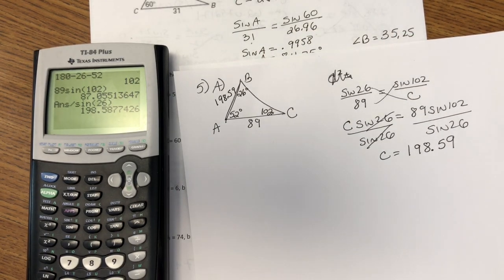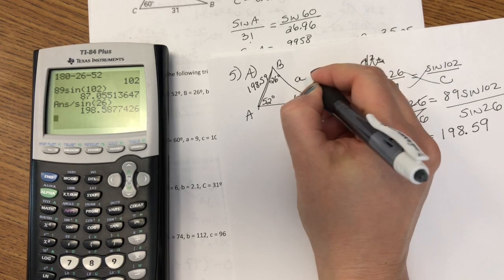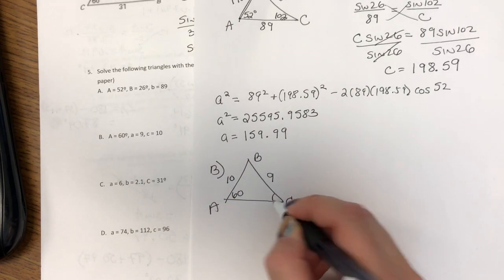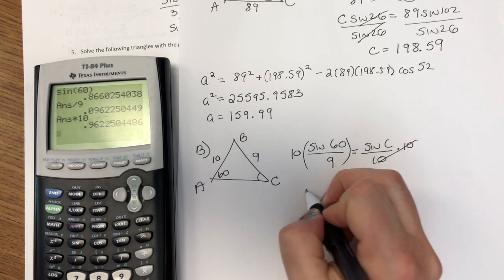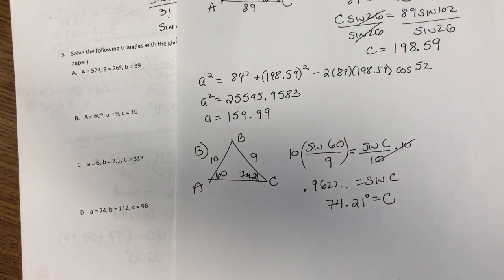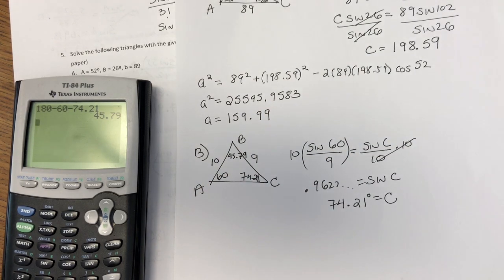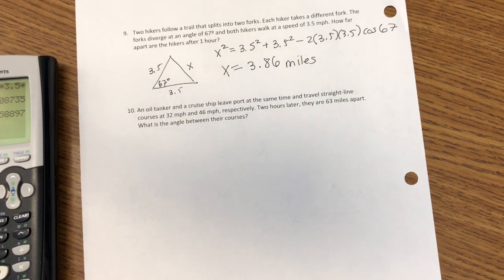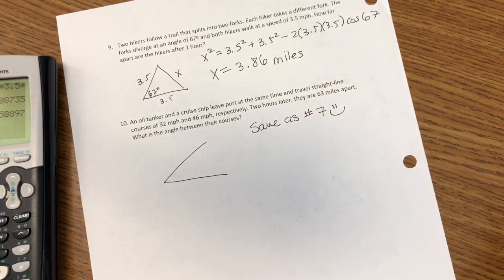Law of sine & cosine review